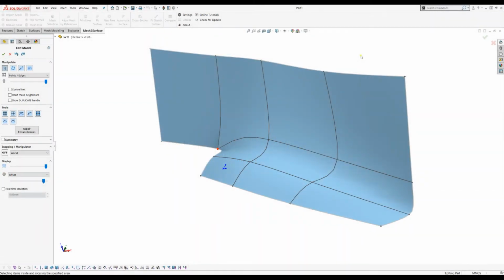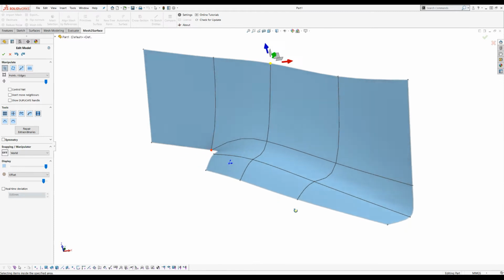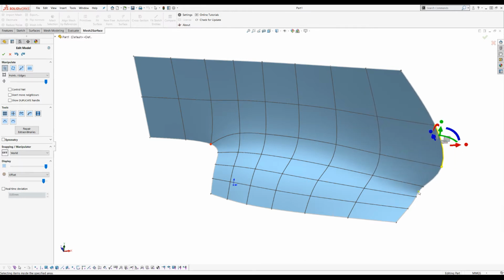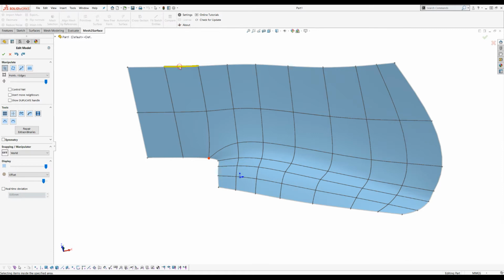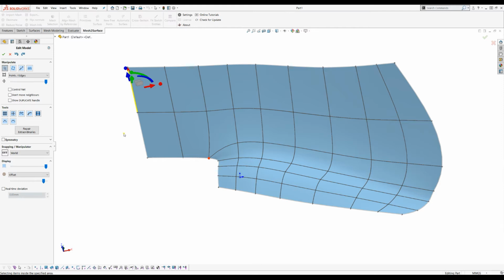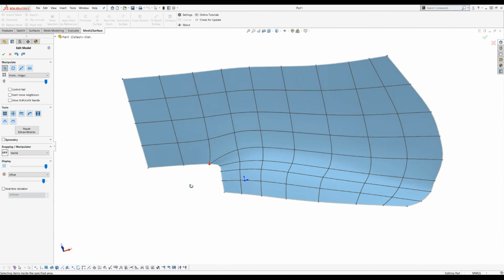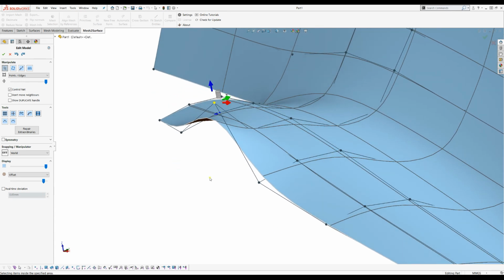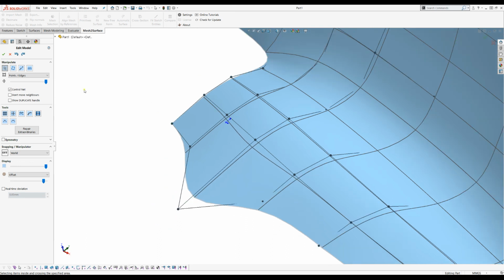Free Form Modelling - Increase Resolution, Split and Control Net